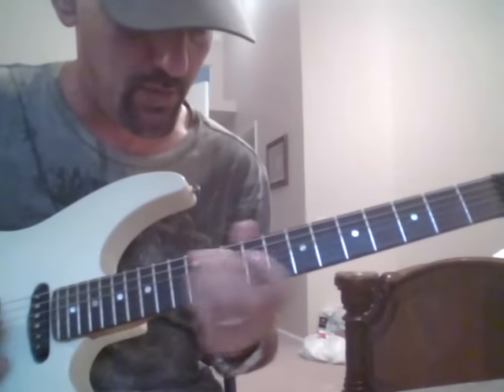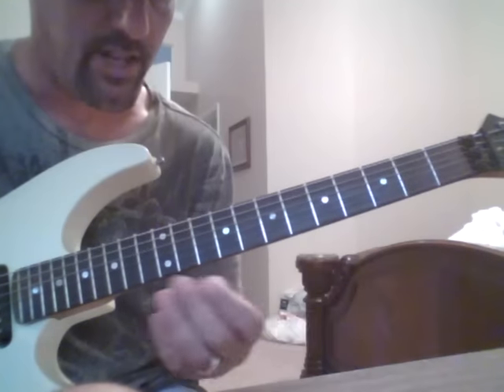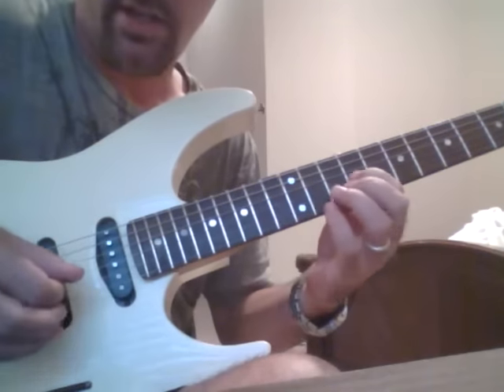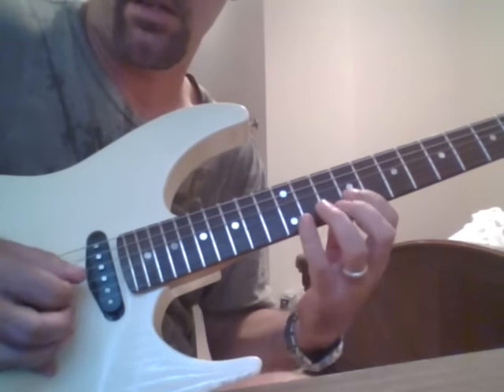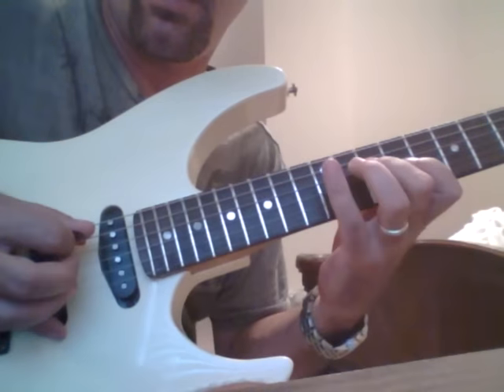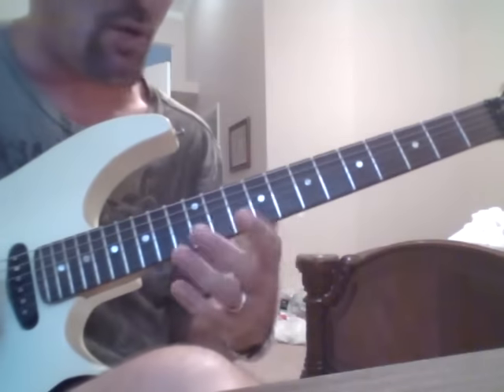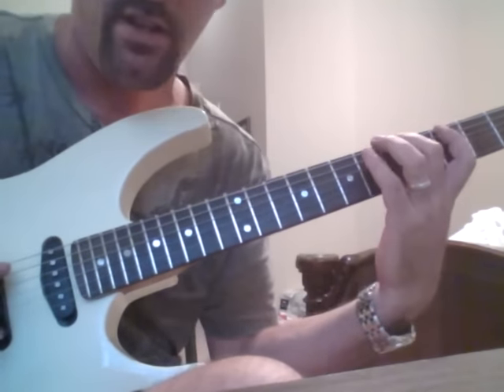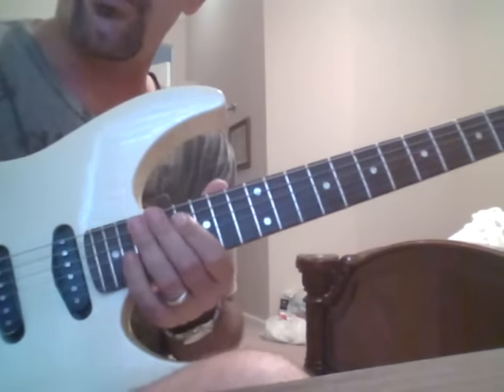Lesson- Sweep Picking Sweep Arpeggios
Here is a guitar lesson on sweep picking sometimes referred to as sweep arpeggios.